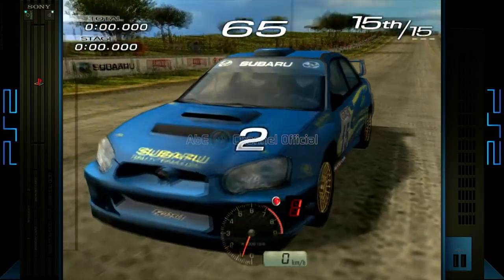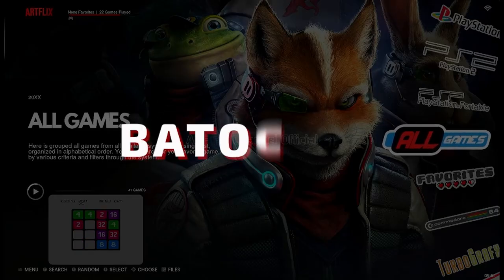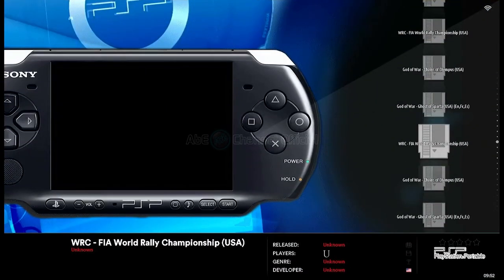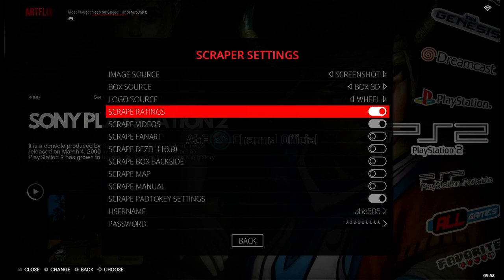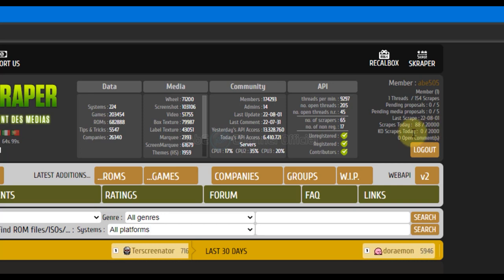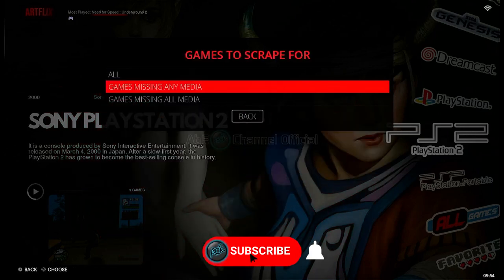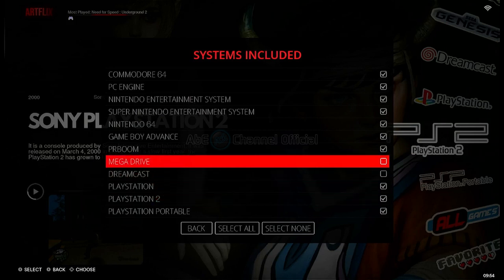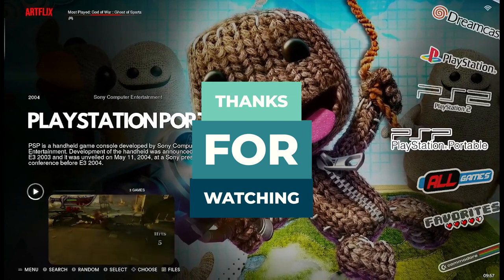Batocera | Cara Scrape Game dengan Screen Scraper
Di video ini dijelaskan mengenai bagaimana melakukan scrape game dengan Screen Scraper

VIDEO INI HANYA UNTUK TUJUAN PENDIDIKAN DAN PENGEMBANGAN!

This video explains how to scrape games with Screen Scraper